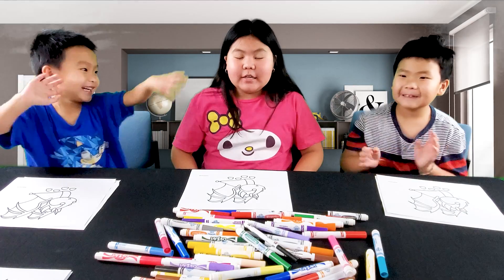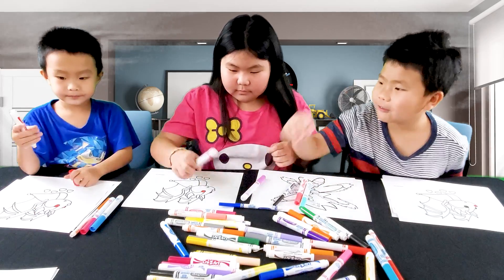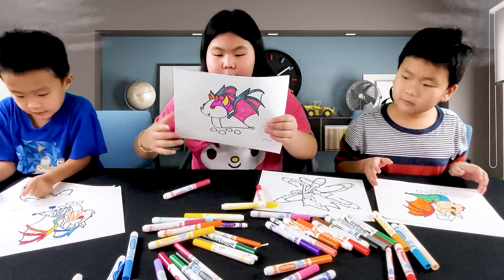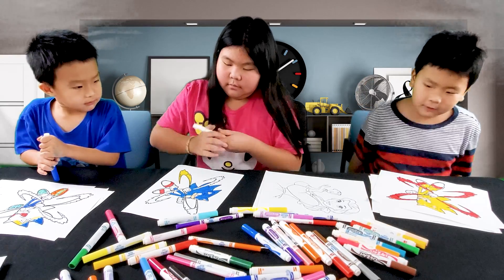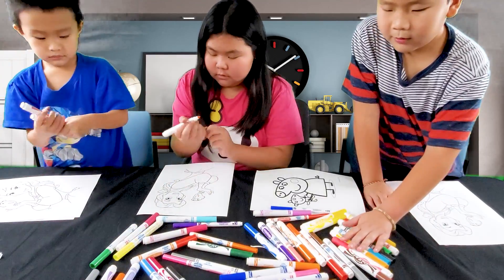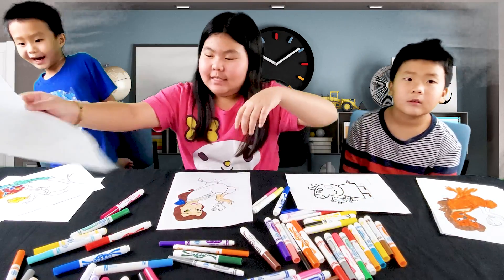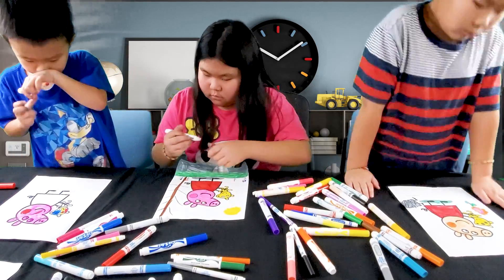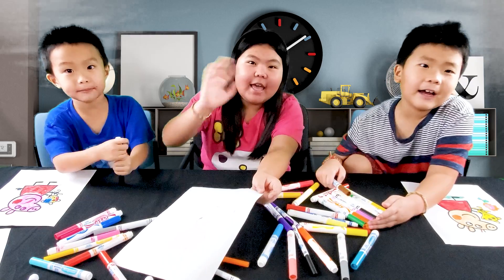Sophia, Avan and Ryder Play Color Challenge vs Mommy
Sophia, Avan and Ryder challeges Mommy to a color challenge. They color 4 pages. Come watch and let us know who is the winner!